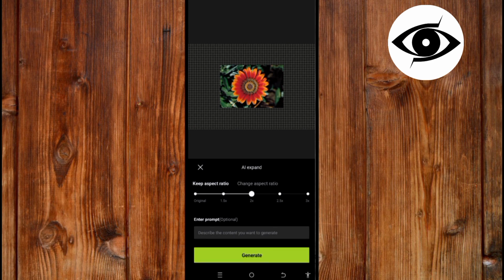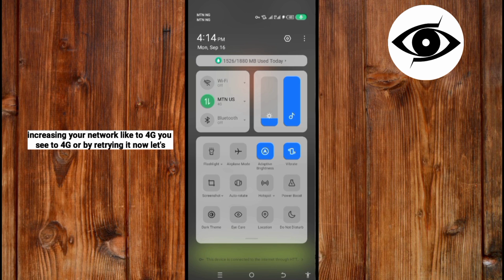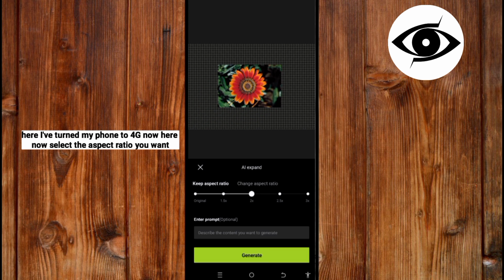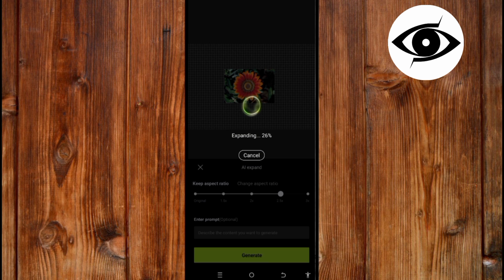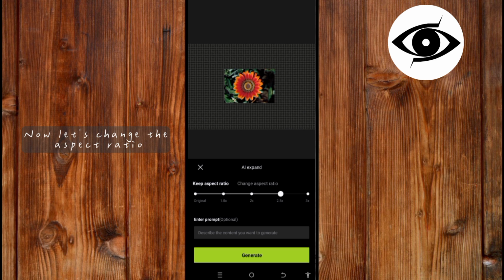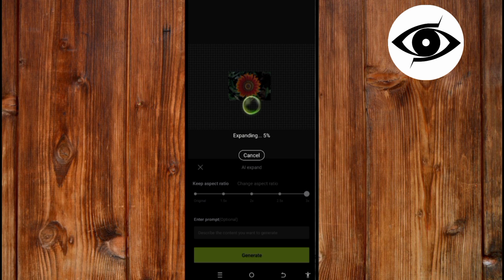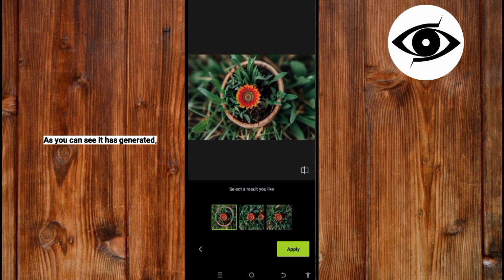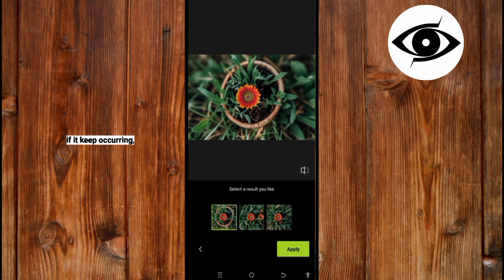How to fix "Something went wrong" error in Hypic Photo editor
Are you encountering the frustrating "Something went wrong" error in Hypic Photo Editor? Don't worry, we've got you covered!

In this comprehensive video tutorial, we'll guide you through step-by-step instructions on how to resolve this error and get back to seamlessly editing your photos.

We'll cover:

 The common causes of this error
 Troubleshooting tips and solutions
 Alternative photo editing software options
 Tips to prevent the error from reoccurring

Whether you're a beginner or an experienced user, this video will provide you with the information you need to fix the Hypic Photo Editor error quickly and efficiently.